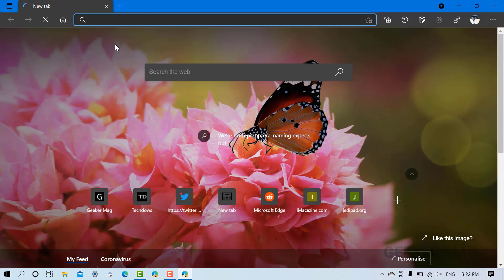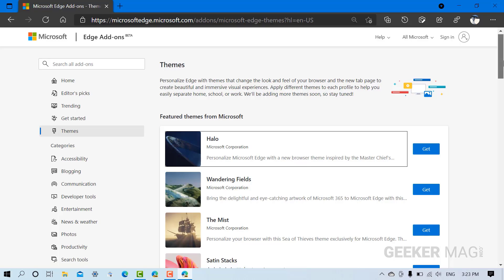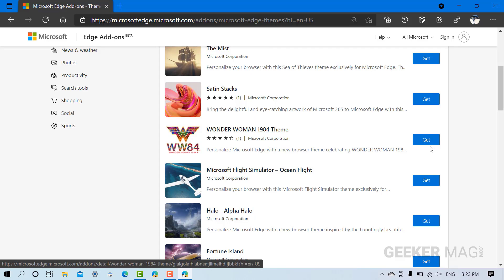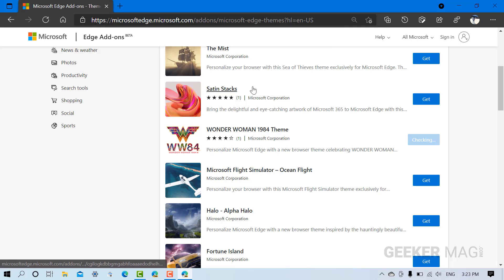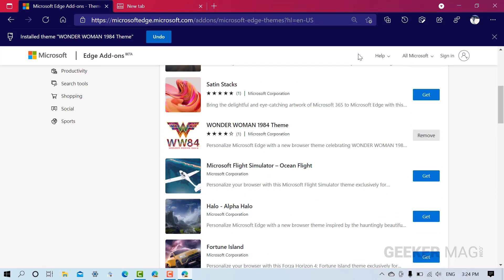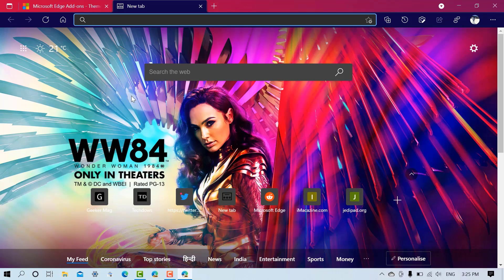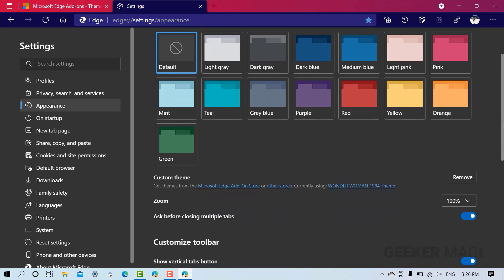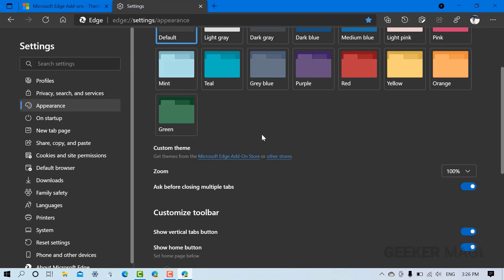How to Add and Remove Themes in Microsoft Edge Chromium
In this video, you will learn how to install and uninstall themes in Microsoft edge Chromium (Latest Canary Version)